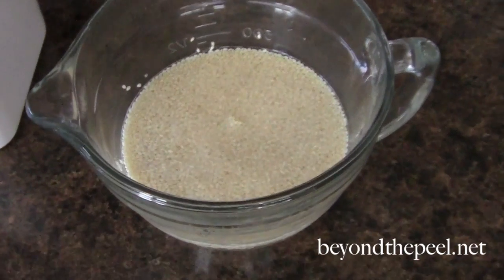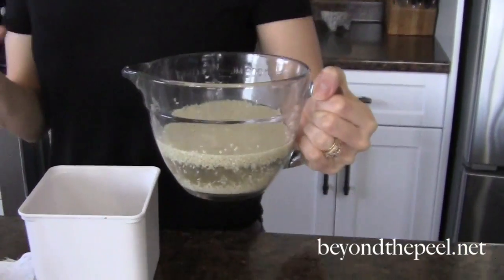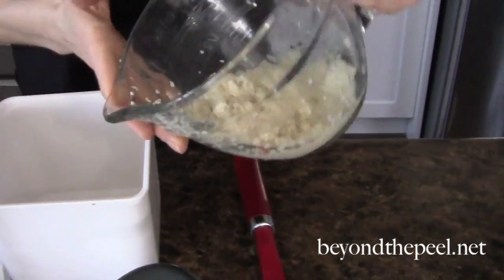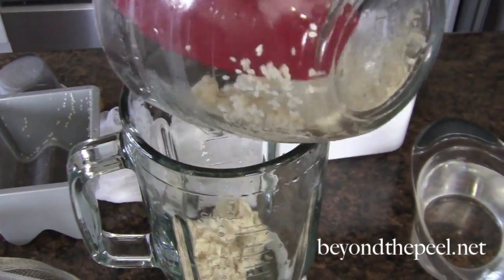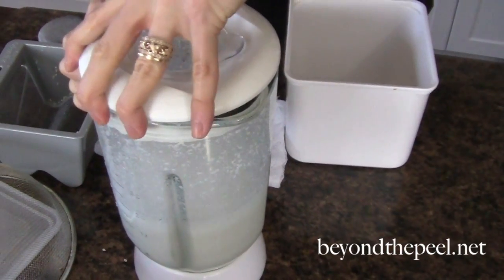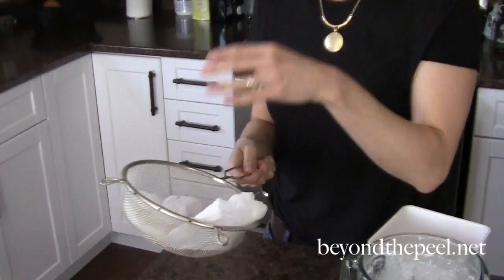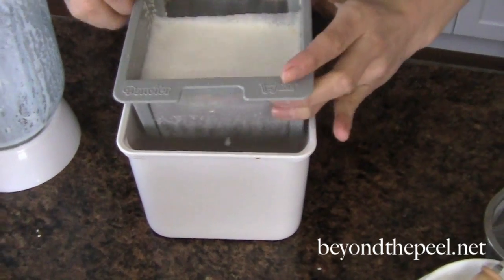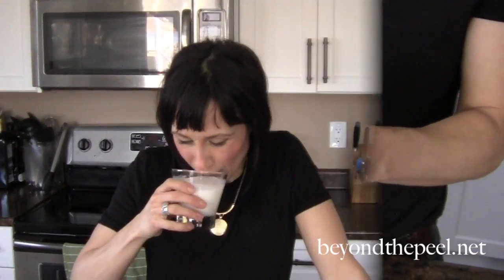How To Make Sesame Seed Milk (Or Any Nut Or Seed Milk)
Wondering how to make nut or seed milk? Learn how easy and quick it is to make this natural preservative free milk.

Want more free tips and recipes? and get our FREE mini-cookbook.

New to whole foods? Watch our free video series and learn the 3 Keys To A Successful Whole Food Transformation